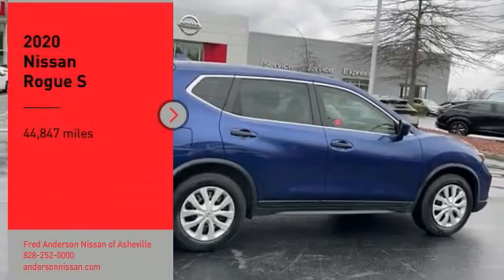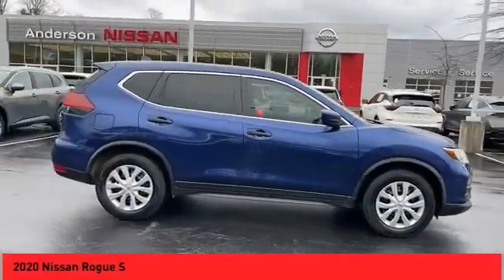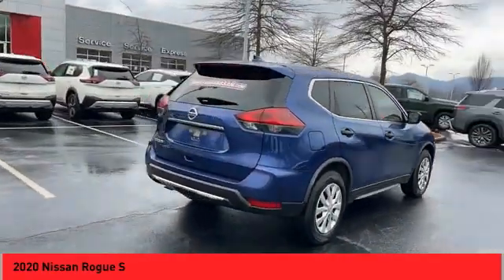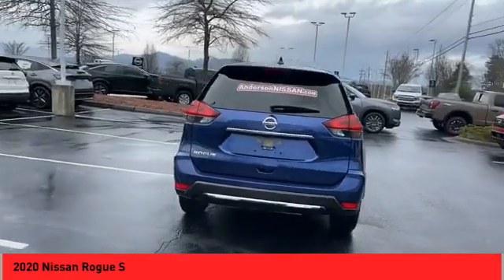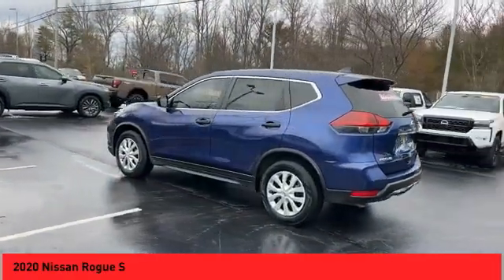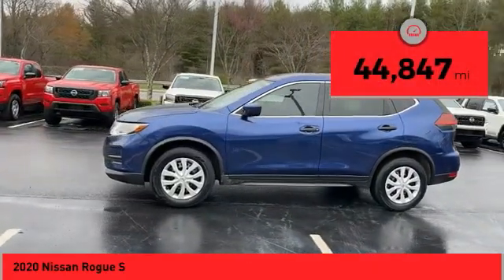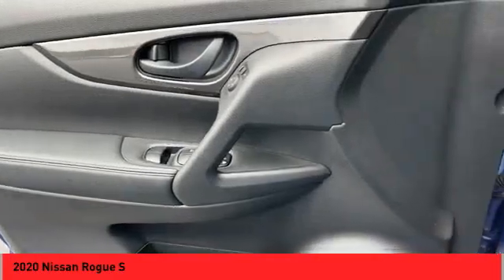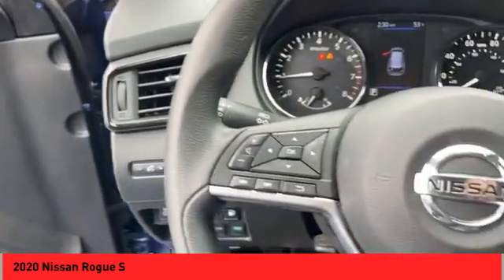2020 Nissan Rogue Asheville NC PC777362A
2020 Nissan Rogue S

Recent Arrival! CARFAX One-Owner. 2020 Nissan Rogue S Caspian Blue Metallic **Available at Fred Anderson Nissan of Asheville. Call us today at **, *Still Under Factory Warranty**, * FREE OIL CHANGES!, LOCALLY OWNED AND SERVICED!, Aux Audio Input, Bluetooth, Keyless Entry, Back Up Camera.FWD CVT with Xtronic 2.5L I4 DOHC 16V 26/33 City/Highway MPGQualifying Non-Certified Used Nissans bought here and serviced at a FAMILY STORE receive our FULL ANDERSON FAMILY PLAN at NO COST to YOU! Our full family plan includes: 3-Day Vehicle Exchange*Lifetime Oil Changes*Lifetime Service Loaners (with $300+ Service)*Lifetime Car Washes(with Service)*MUCH MORE! (Value exceeds $1,000 in first years of ownership) Call us at , go or visit us at Fred Anderson Nissan of Asheville - 629 Brevard Rd Asheville, NC 28806 to learn more! Our # 1 goal is to help you find the vehicle you love at a price you can afford wrapped in a deal you don't want to walk away from. All prices exclude tax, tag, license, title, and registration for your state; NC inspection (up to $30 on used vehicles), and admin ($699) fees. All vehicle internet pricing is subject to change and requires standard financing through NMAC. From time to time in the transfer of data on the internet there are errors, the dealer is not responsible for errors in advertised price. See dealer for complete details.Welcome to Fred Anderson Nissan of Asheville - We're so happy you're here! Whether you stopped by because you are looking for a reliable, honest Nissan dealership in NC, or you're just browsing for your next dream car, we are ready and willing to do whatever we can to help make your experience a truly exceptional one. We typically stock over 300 new and 100 used vehicles DAILY and work with over several different banks to help ensure you get your best deal! (Production and transportation limitations beyond our control may cause inventory levels to vary). We are proud to serve our